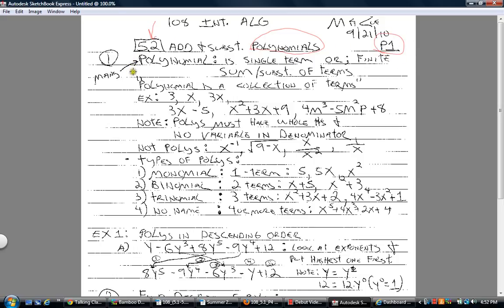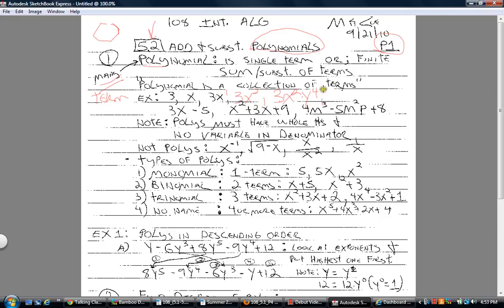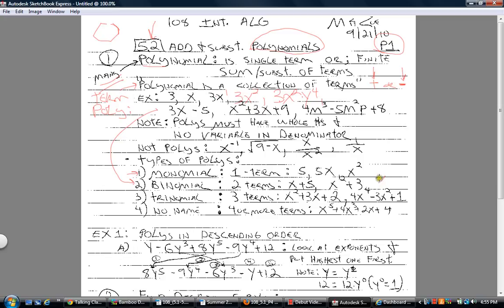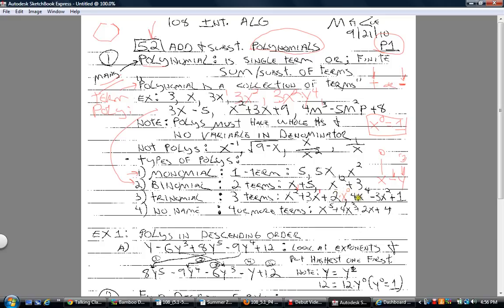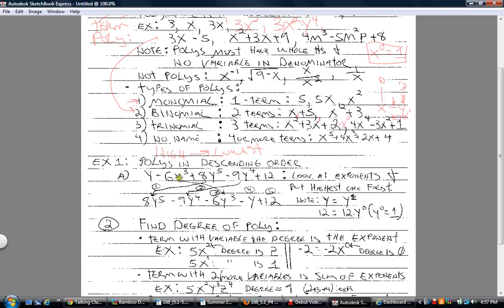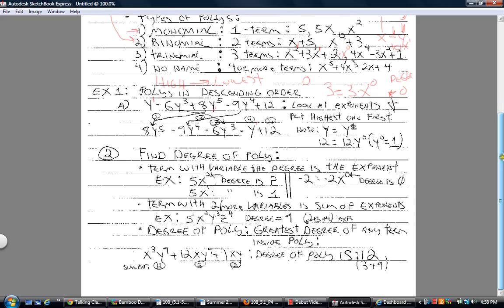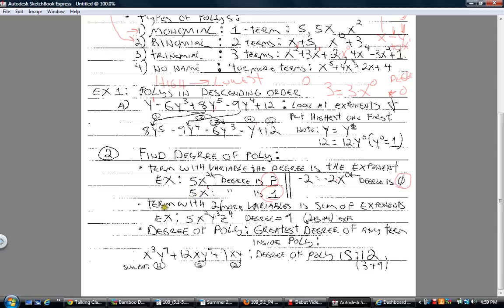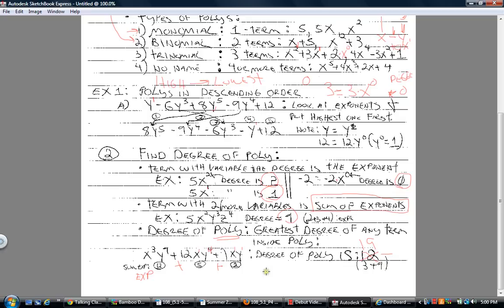108_5.2_P1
108_5.2_P1